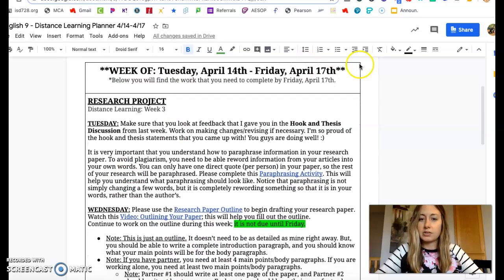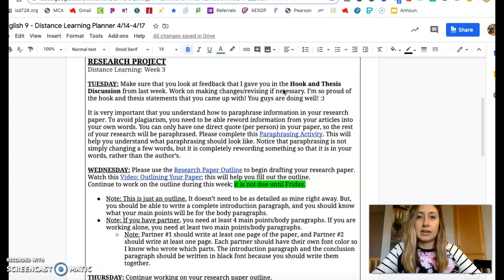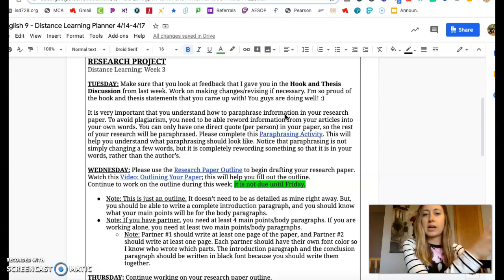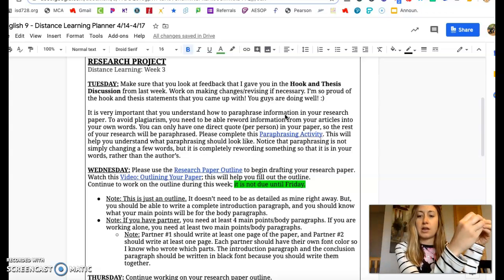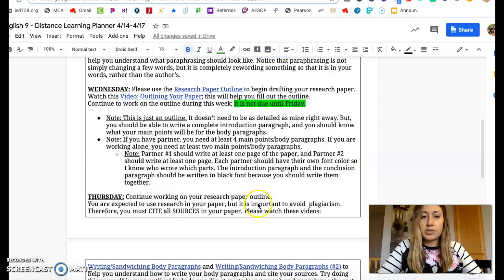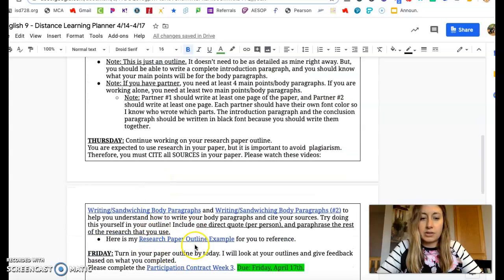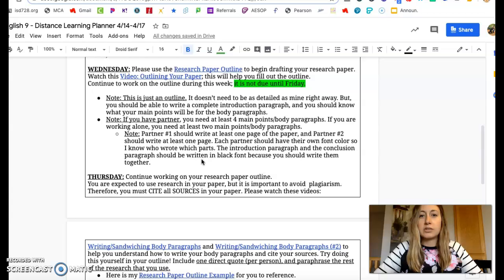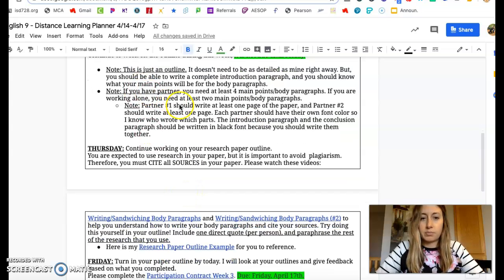9th DL Week 3